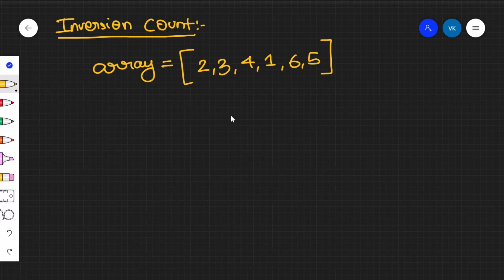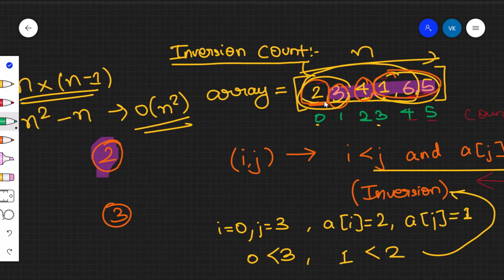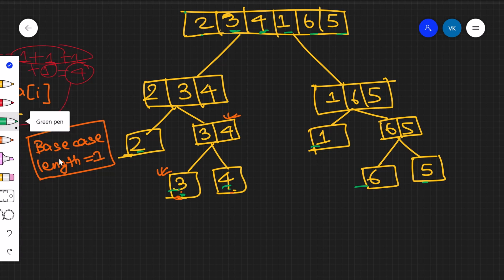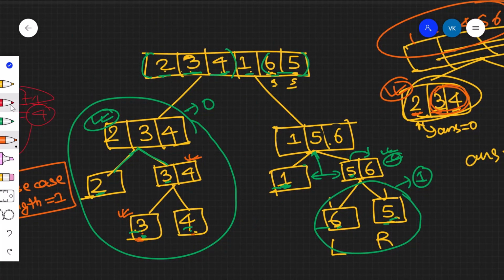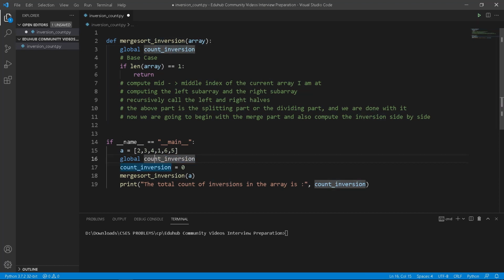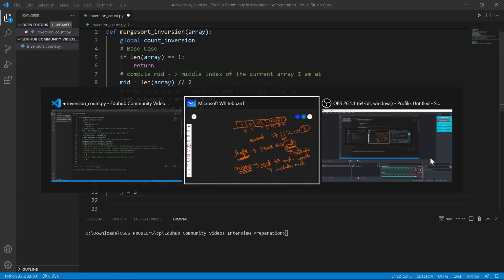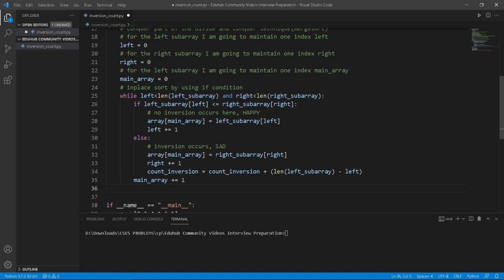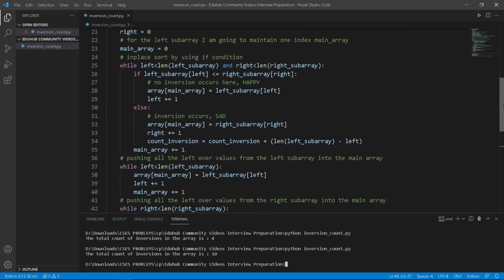Count of Inversions in an Array of Integers || Interview Question 1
: Count the number of inversions in an array of integers.
: Algorithm used is Divide and Conquer(Mergesort).

: Time Complexity is O(n log(n)).
: Space Complexity is O(n).
: Code link will be published soon.